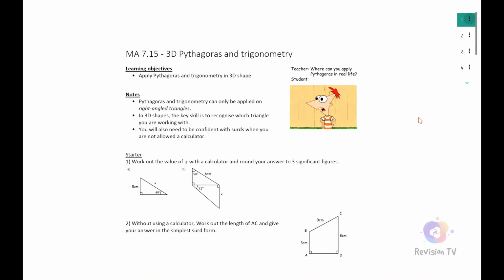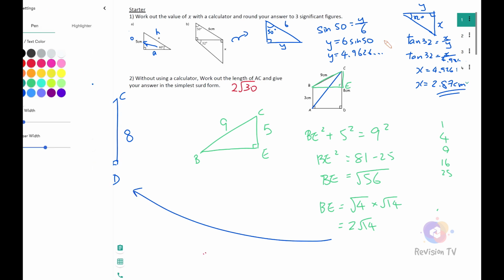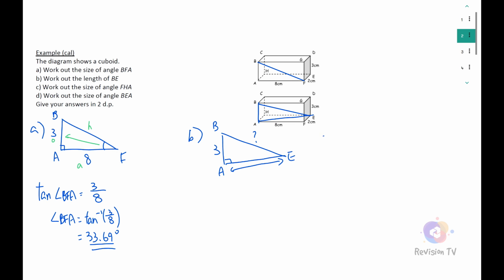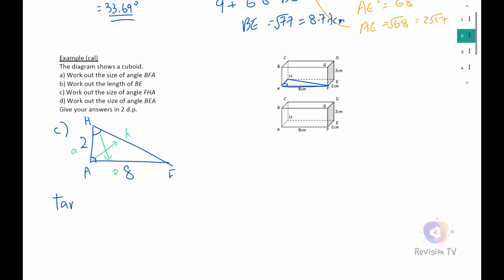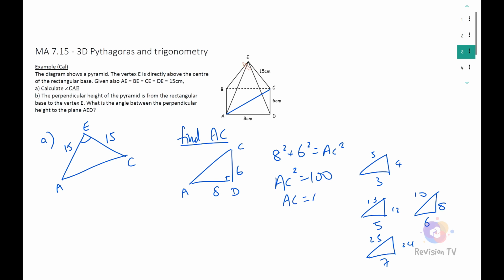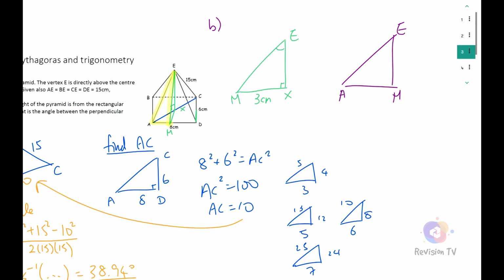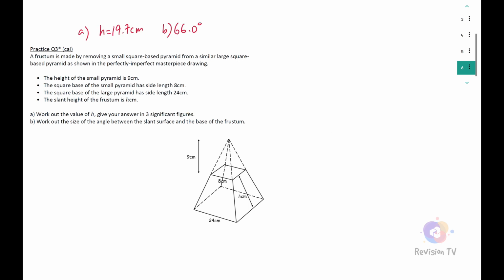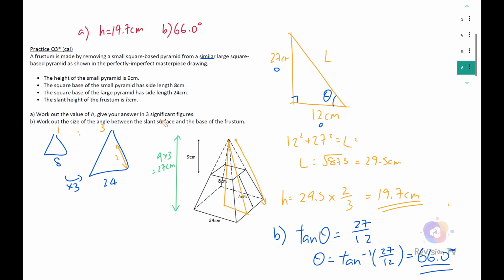MA 7.15 - 3D Pythagoras and trigonometry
You got some feedback for this video? I would love to hear it

00:00 Starter and notes
05:15 Example 1 (Cuboid)
13:06 Example 2 (Pyramid)
20:52 Practice Q1
21:27 Practice Q2
22:13 Practice Q3
26:57 Maths Joke